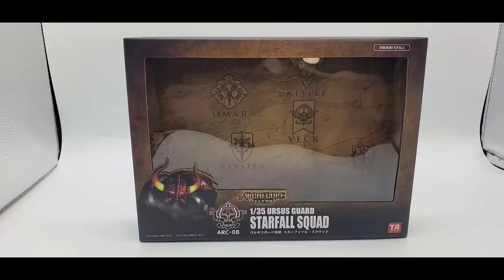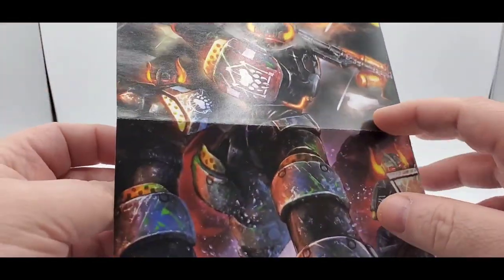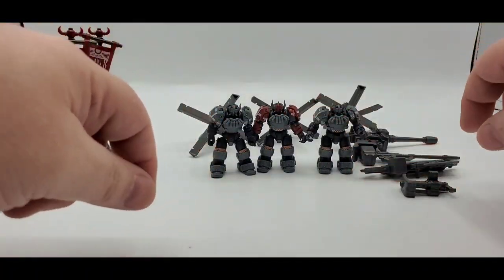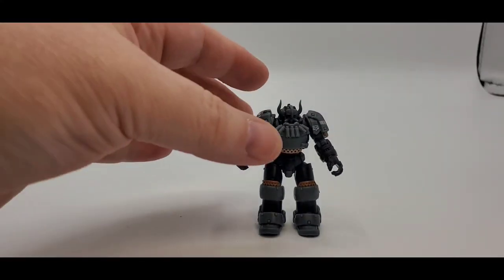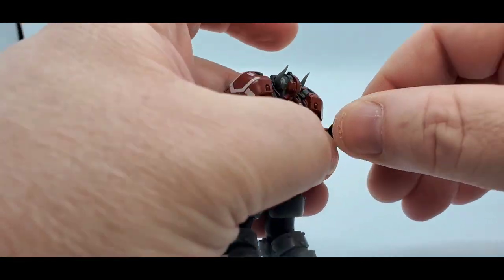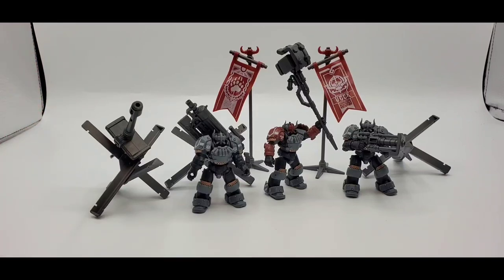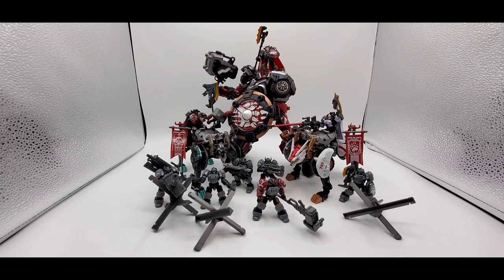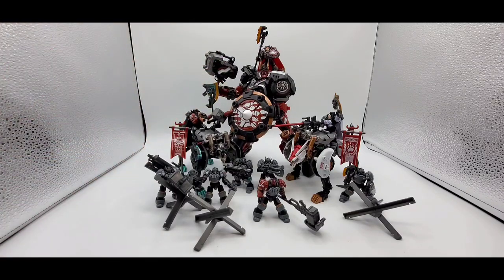Toy Alliance: Archecore 1/35 Ursus Guard Starfall Squad Review!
In this video I take a look at the Toy Alliance: Archecore 1/35 Ursus Guard Starfall Squad Review!